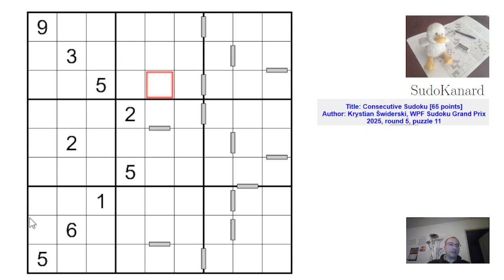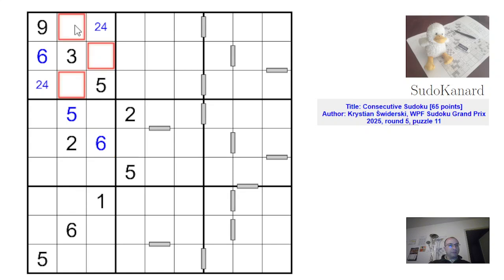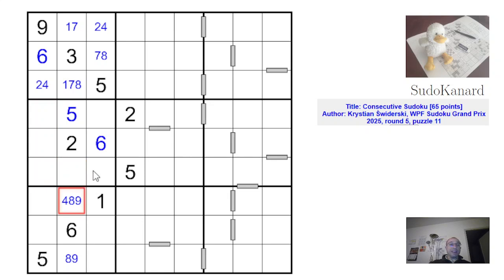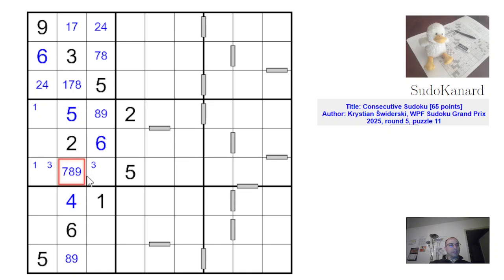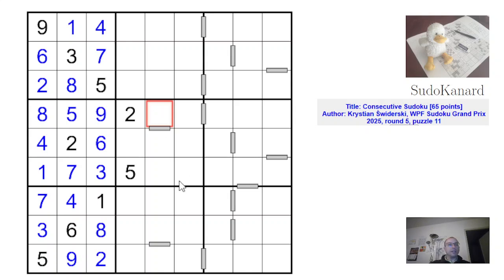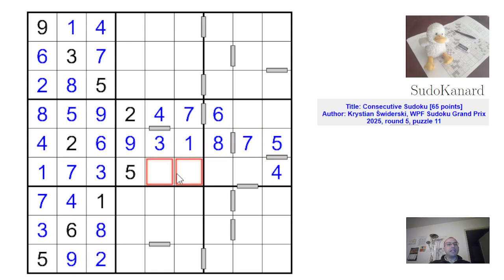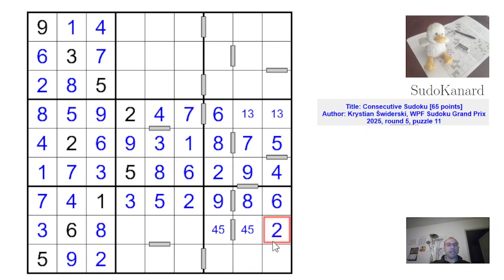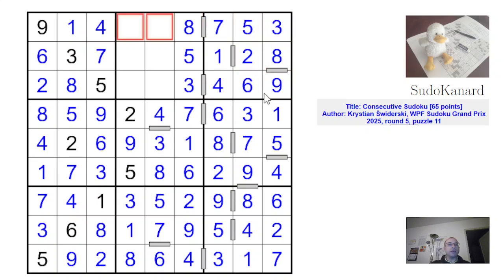[Eng] Consecutive Sudoku, by Krystian Świderski (WPF Sudoku Grand Prix 2025, round 5, puzzle 11)